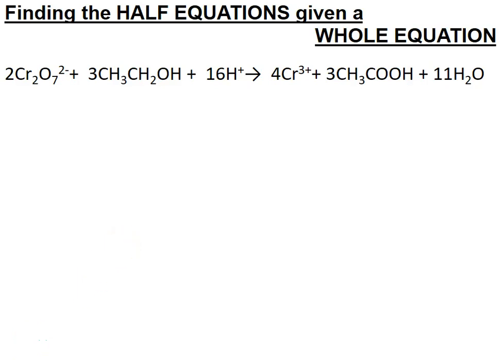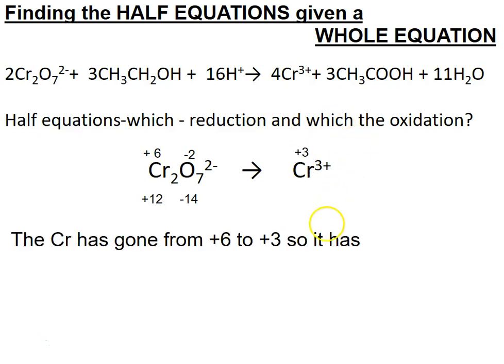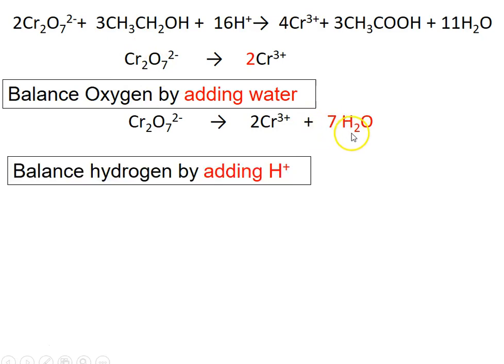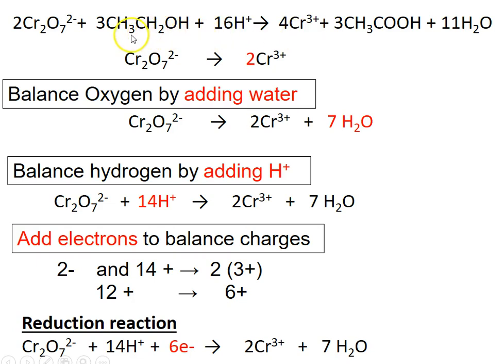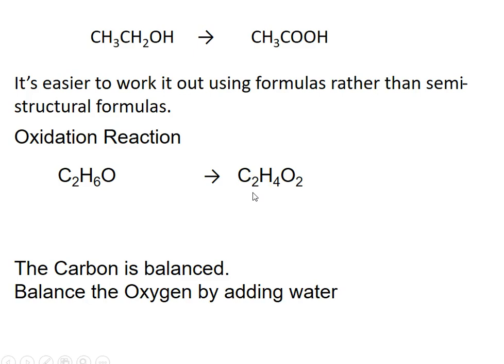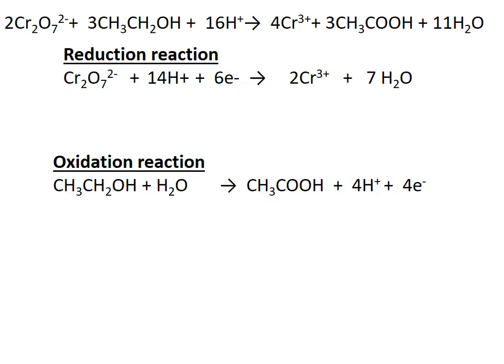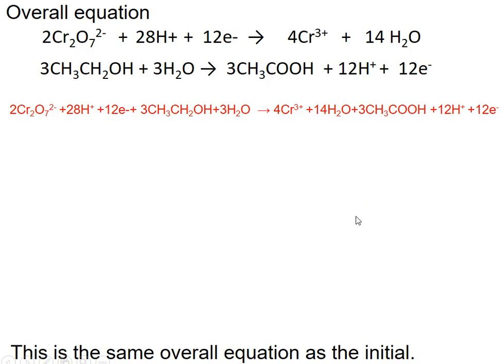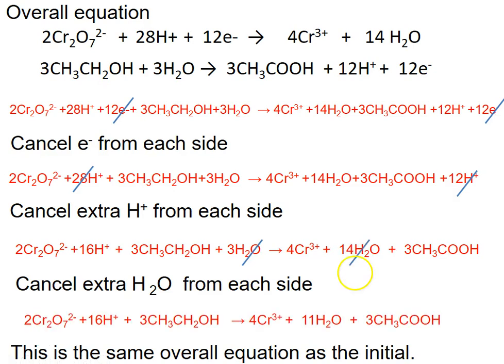Finding half equations from complex whole equation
Finding two half equations given a complex unbalanced whole equation and then balancing whole equation.